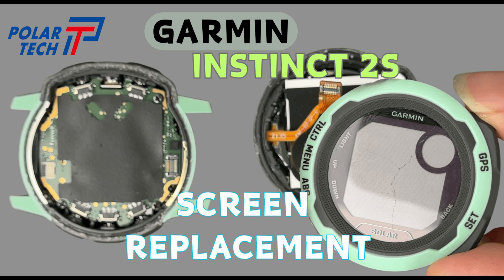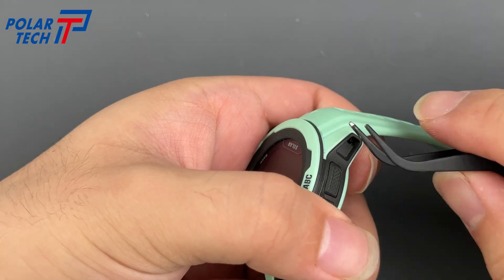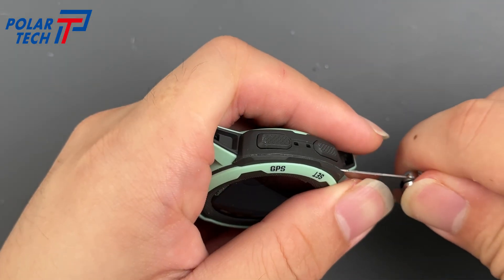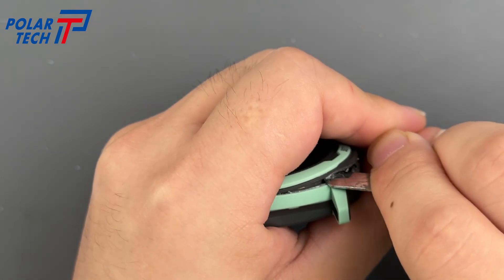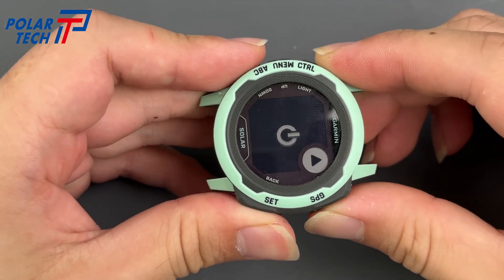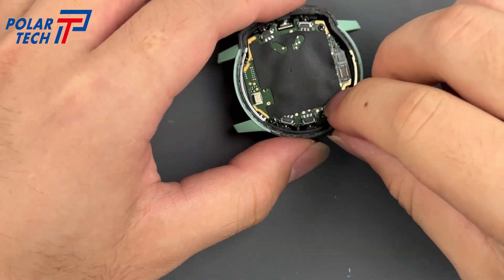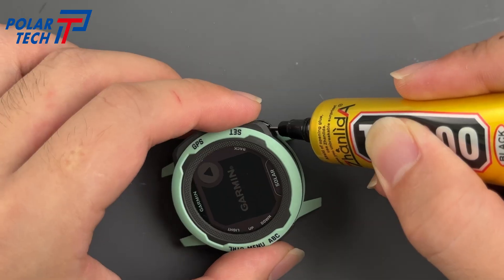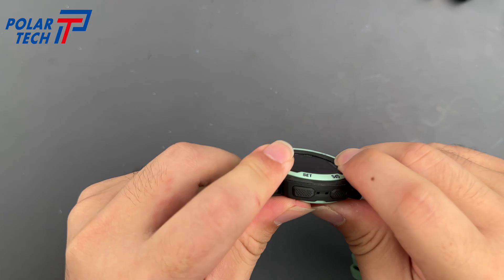Garmin Instinct 2S Screen Replacement |Heard This Watch Screen Is Too Hard To Remove?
They say the Garmin Instinct 2S screen is one of the hardest to remove— and You’ll also see how its outstanding waterproof sealing makes the job a real challenge.
We’ll guide you safely opening the rugged case to installing the new display

Thin metal prying tool
Metal crowbar
Small prying knife
Tweezers
Adhesive（T7000）
Clamp
Lint-free cloth (optional)

📌 Important Note:
The Garmin Instinct 2S is built with outstanding waterproofing, meaning the screen is tightly sealed. Proceed with patience and care.

⏱ Chapters
0:00 Intro
0:32 Removing the screen
1:10 Removing the Watch Strap
4:00 Creating a gap
5:50 Disconnecting the Screen Cable
7:30 Reassembling the Watch
9:55 Outro